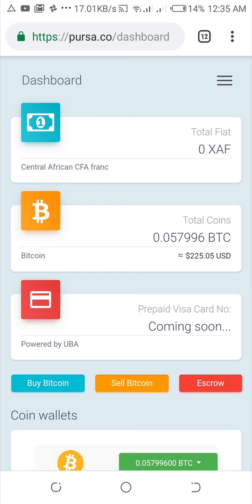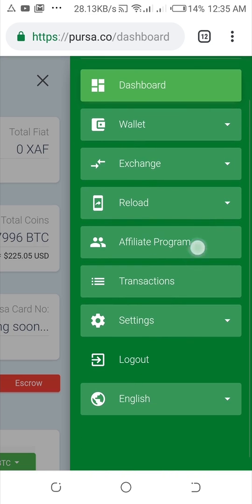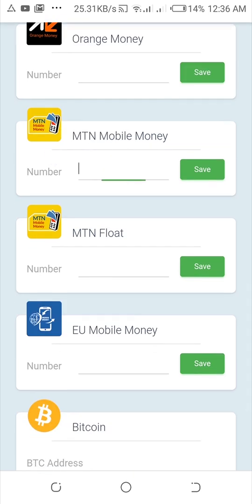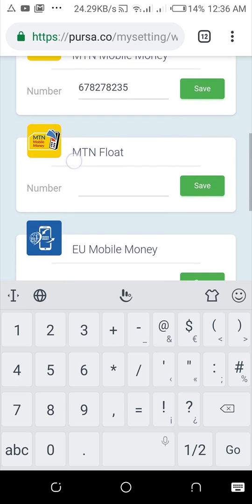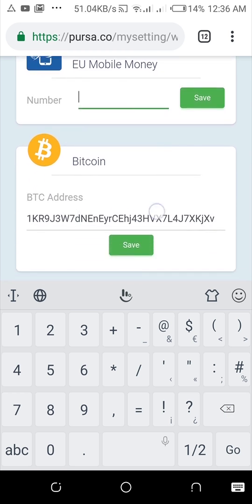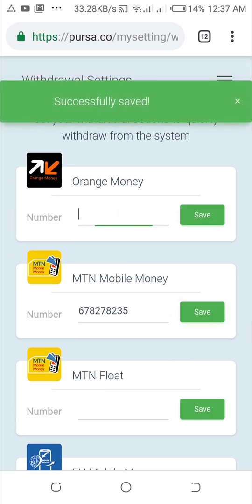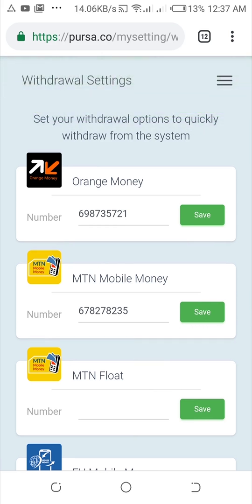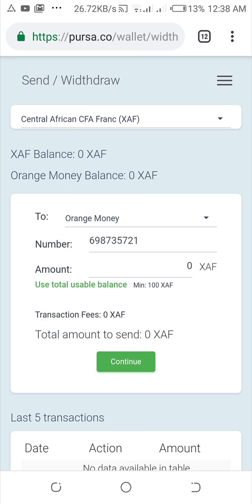How to setup your withdrawal options on Pursa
This video will show you a step by step guide on how to setup your withdrawal options on Pursa. An easy way to set up Pursa account to be able to with funds to MTN Mobile Money (MoMo), Orange Money (OM), EU Mobile Money, VISA Prepaid Card, Bitcoin etc - Cameroon. for more details.